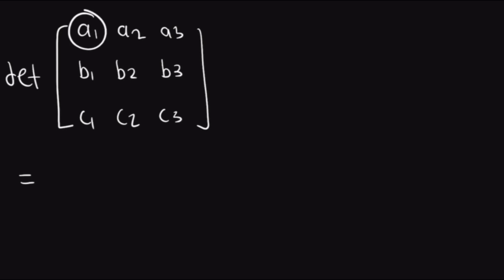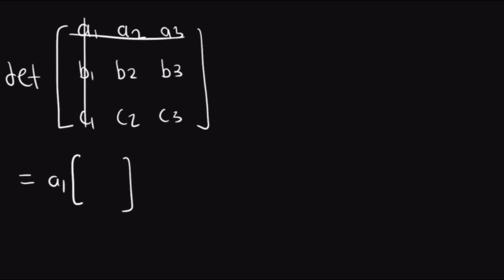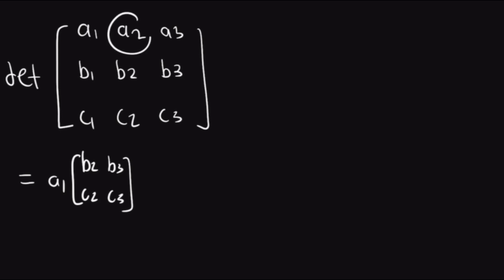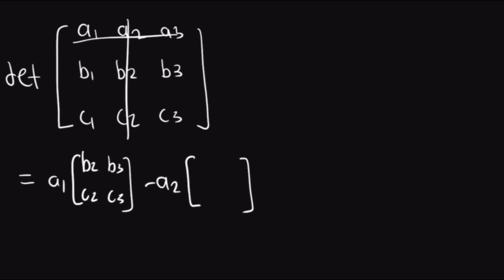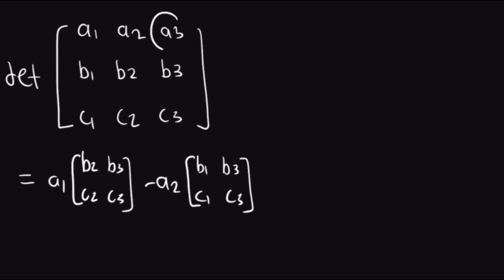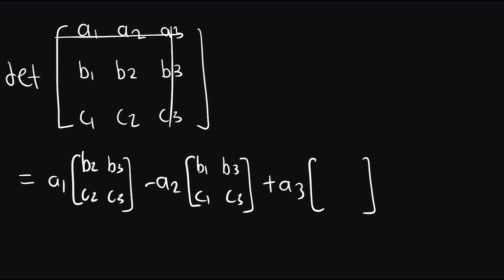Calculating 3x3 Matrix Determinants | Quick and Easy Method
In this video, I will be going over a quick and easy method for calculating 3x3 matrix determinants in under 2 minutes! This formula is straightforward and has a neat trick so you can easily remember it. Master the basics of 3x3 matrices with this step-by-step guide!

I solve an arbitrary 3x3 matrix so the formula used in this video can be applied to any 3x3 matrix.